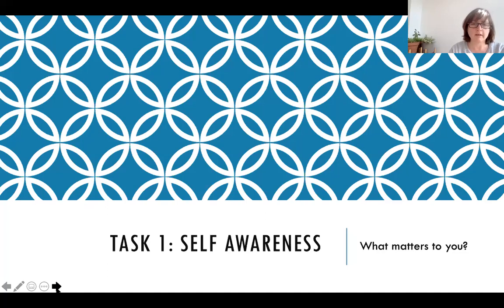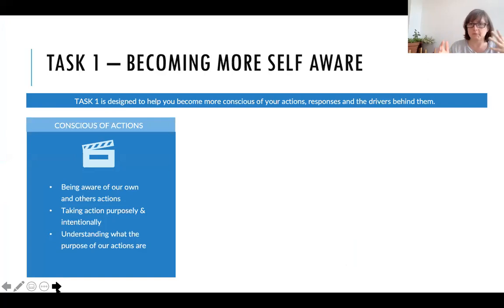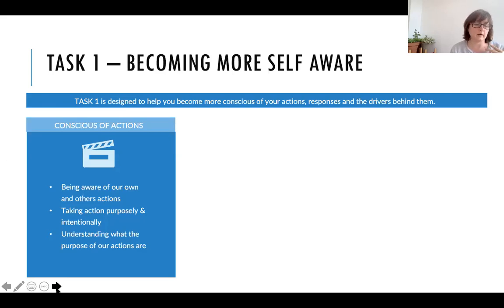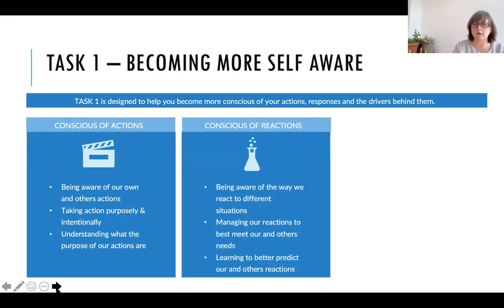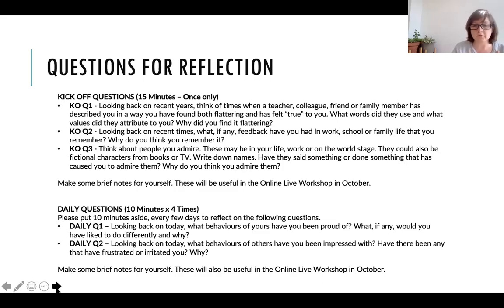BUCS LEADERSHIP PROGRAMME Task 1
Jane introduces the first task of Module 2 which focuses on how to become more conscious of what matters to each of us individually and how that shows up in our behaviours and our reactions to other people's behaviours.